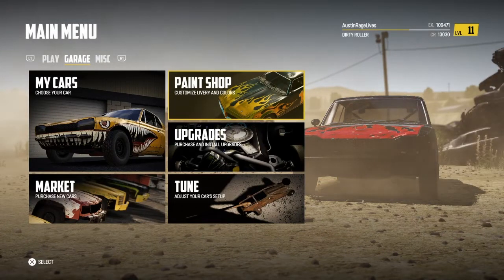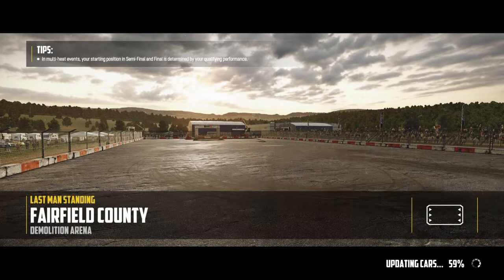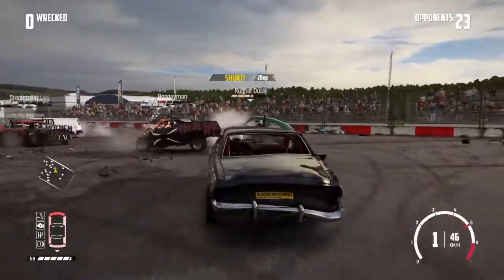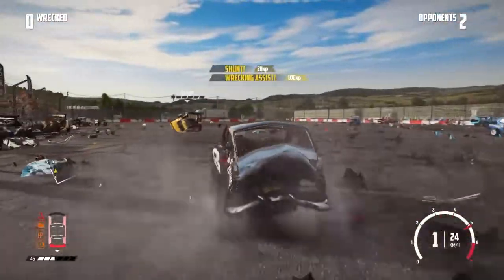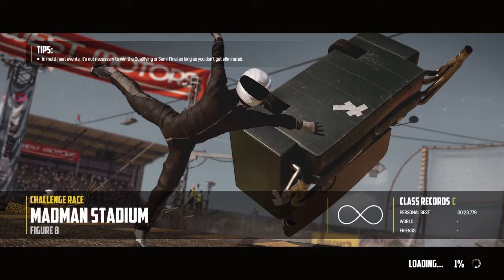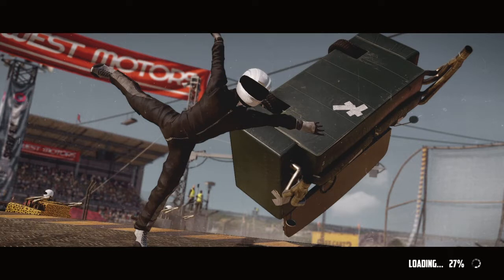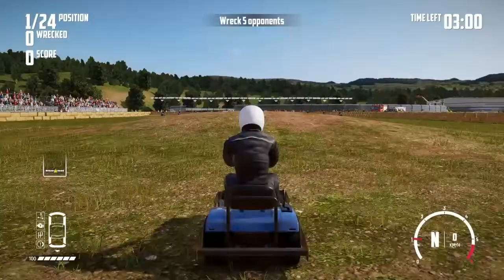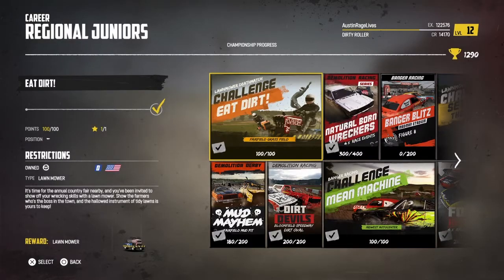Wreckfest PS4 gameplay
A look at Wreckfest on the PS4